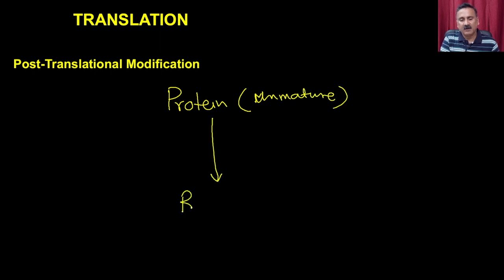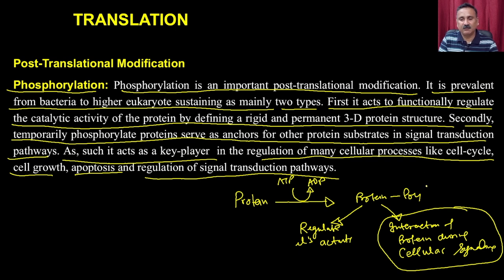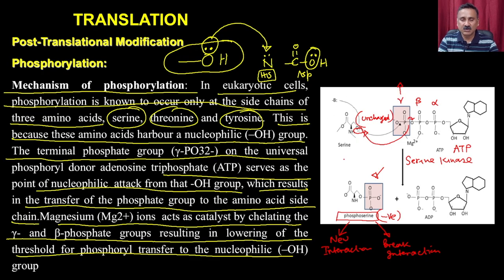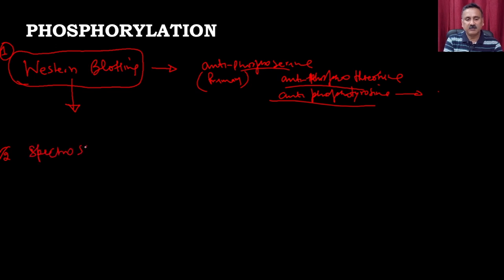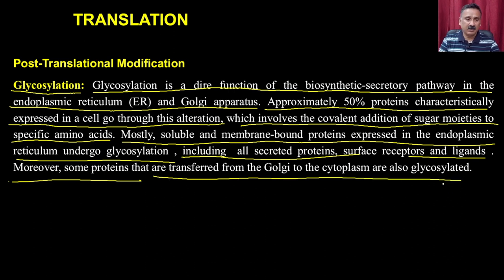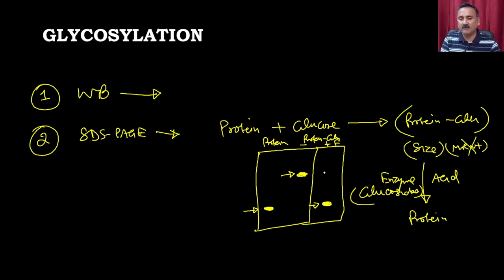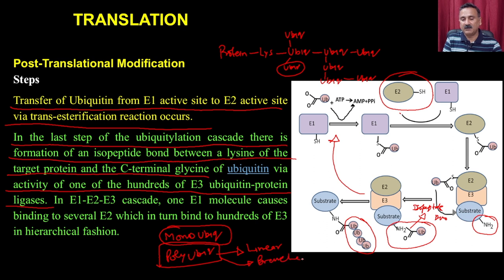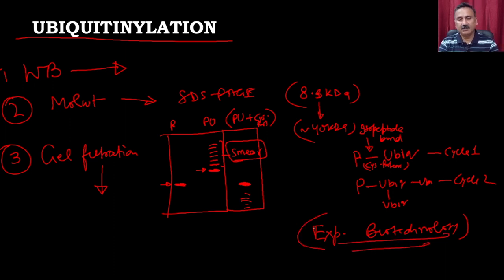Lec 32: Post Translational modifications